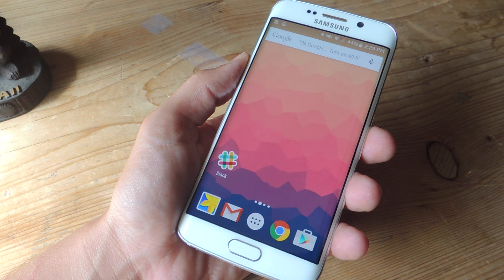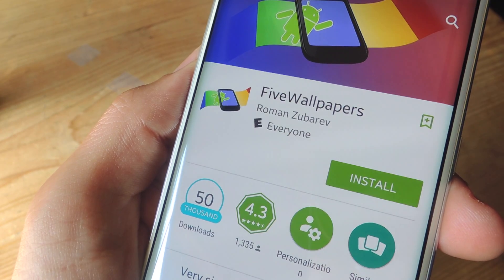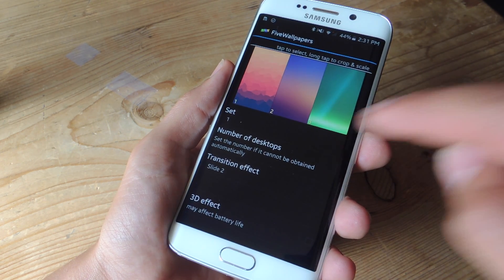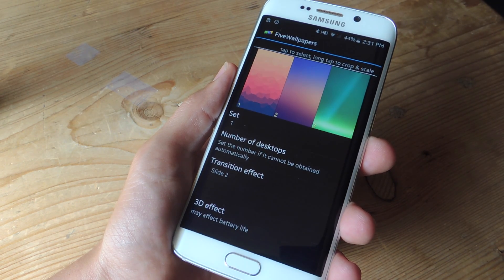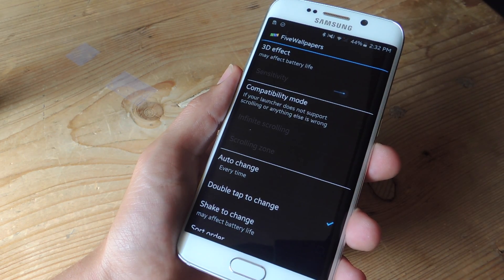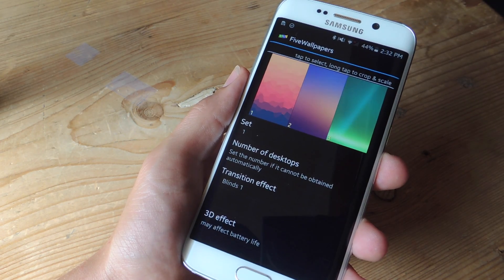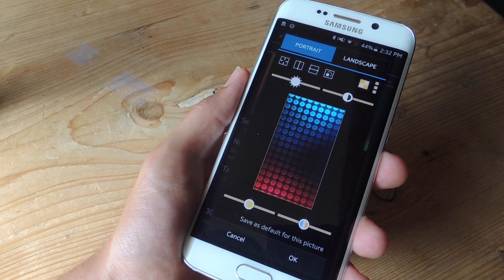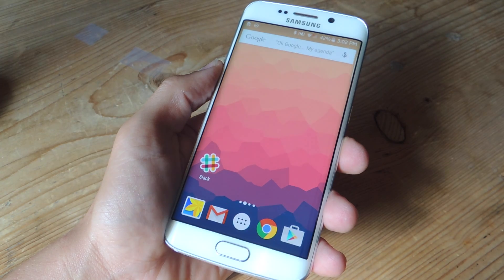Set Different Wallpapers for Your Android Home Screen Pages [How-To]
In this video, I'll be showing you how to apply a different wallpaper for each home screen page on your Android device. It's quick, simple, and you won't need root-access for the process.